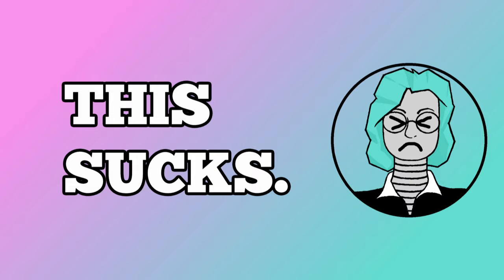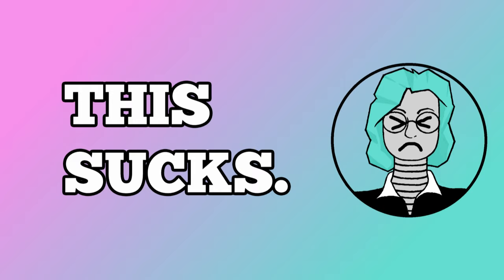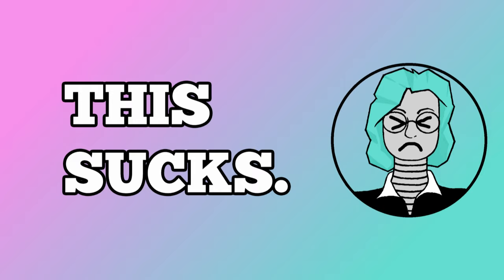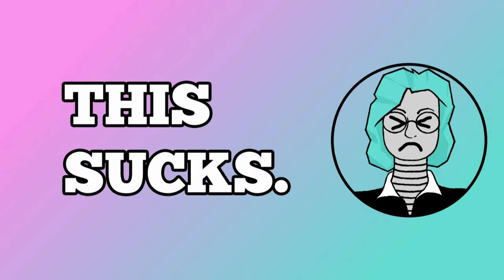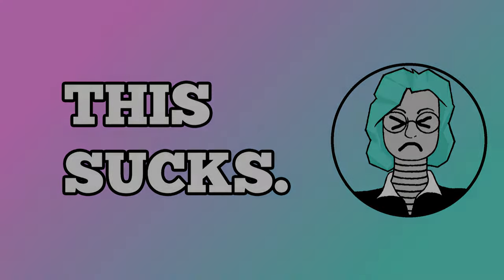Update: need another week off for DIFFERENT medical reasons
stay cool, true believers